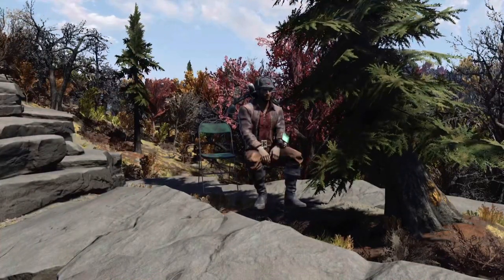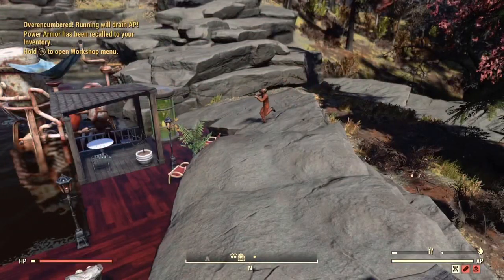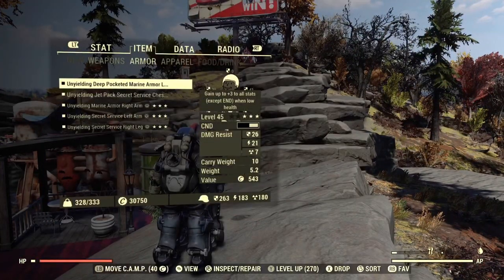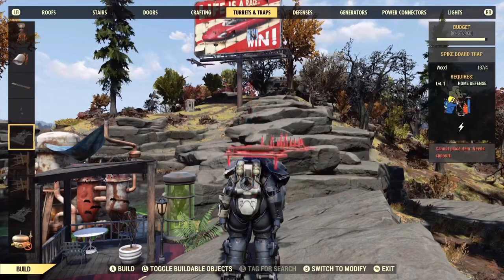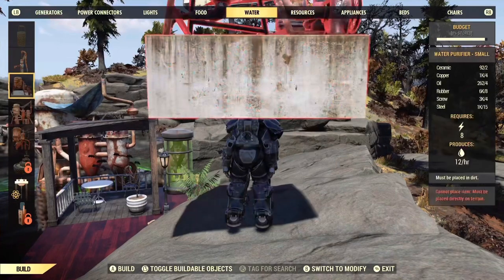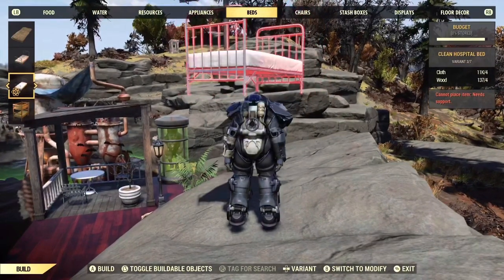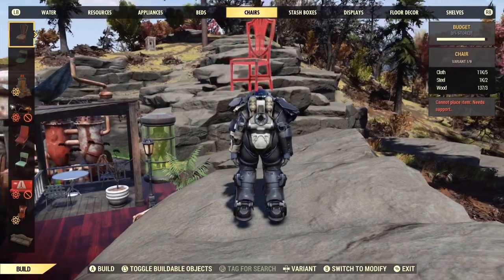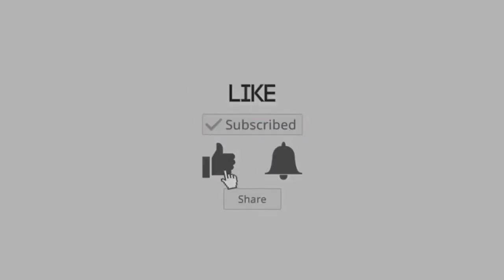FALLOUT 76 | HOW TO MAKE CAMP OBJECTS FLOAT WITH POWER ARMOR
In this video I show you how to make camp items float with your power armor.￼